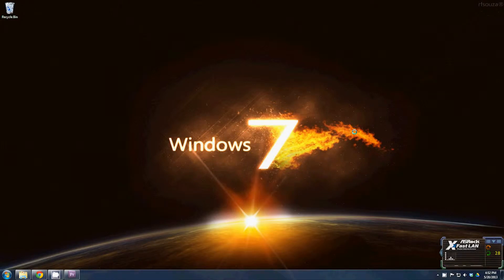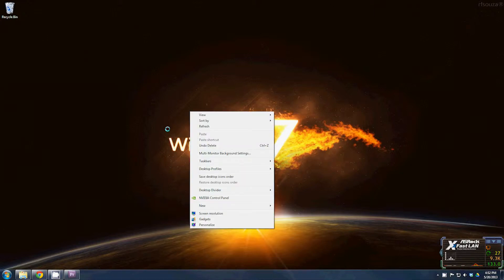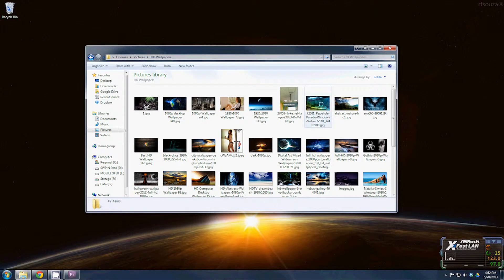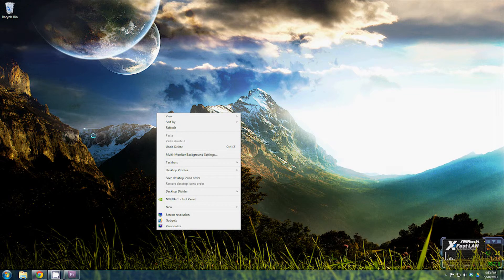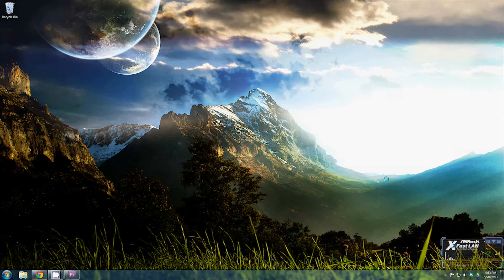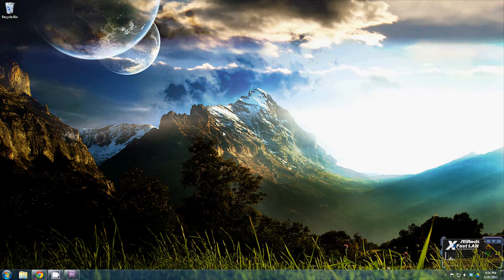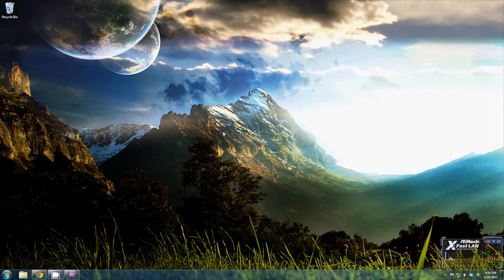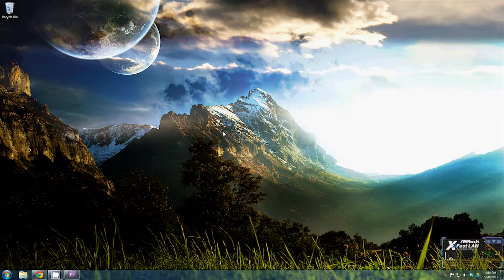How To Change Your Desktop Background Image and When to Reboot or Shutdown Your Computer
This video will shows you how to easily change your desktop background image in Windows and works for Windows XP up to 8. It also explains what the best practice is for rebooting and shutting down the computer system.

If you know anyone who needs help with their system by all means direct them to my videos.